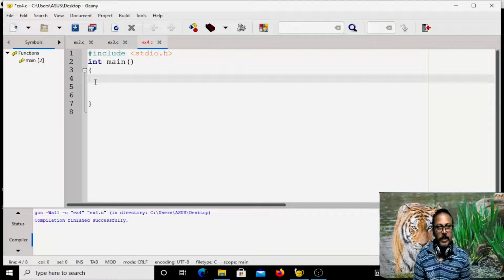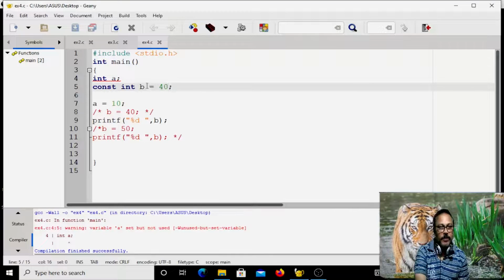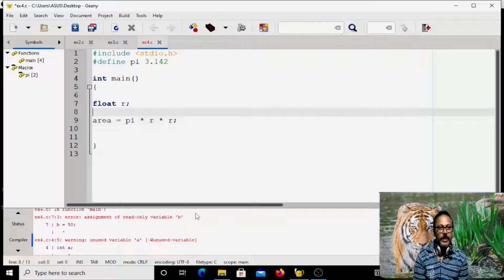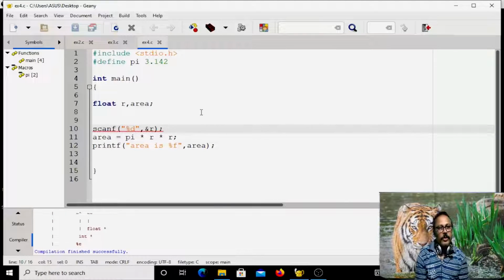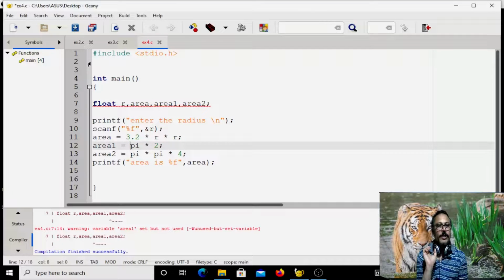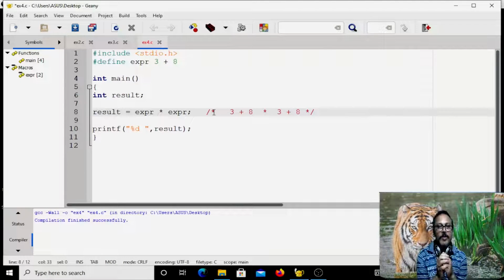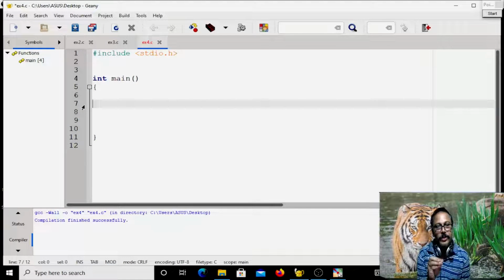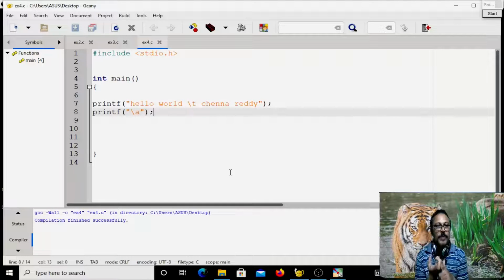FP3 Program|Introduction to C programming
This video introduces you to C fundamentals.